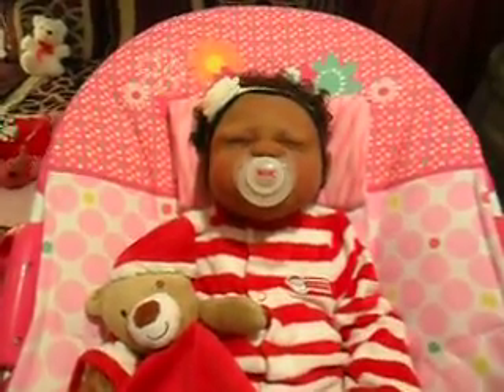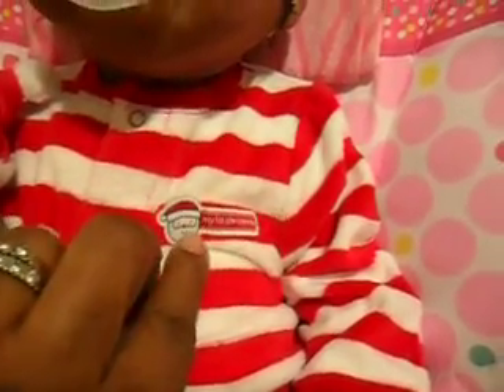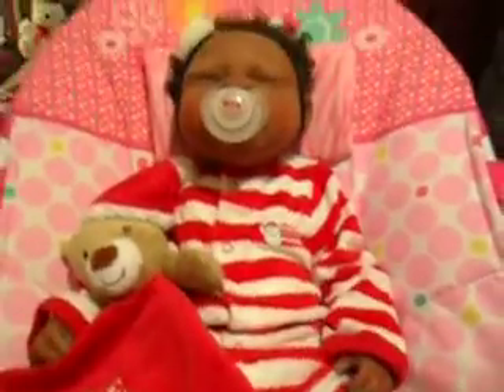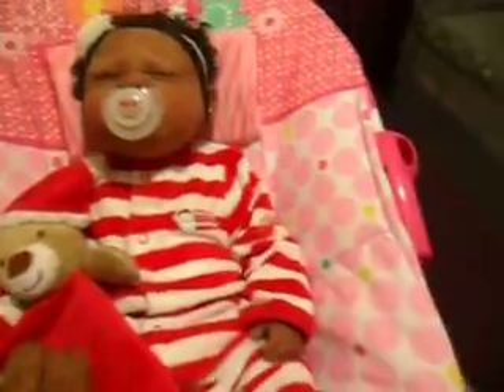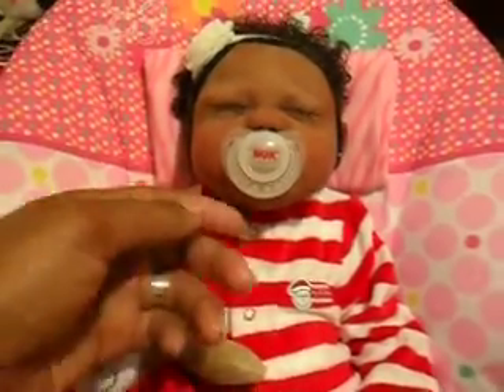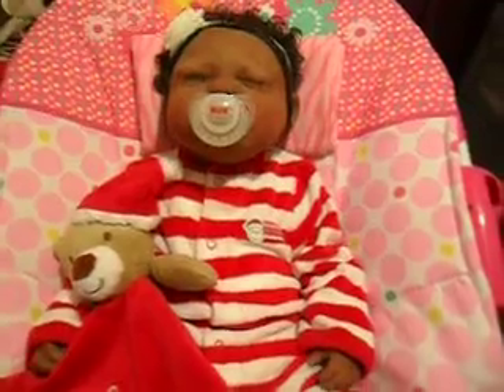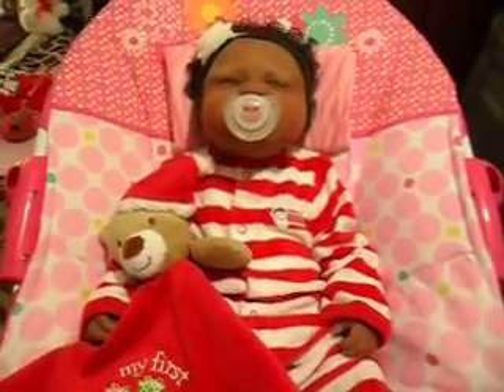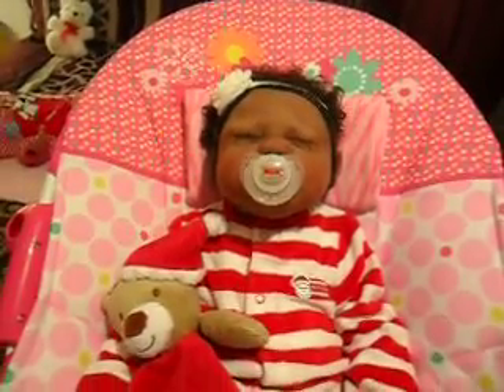FULL BODY SILICONE BABY FIRST CHRISTMAS OOTD